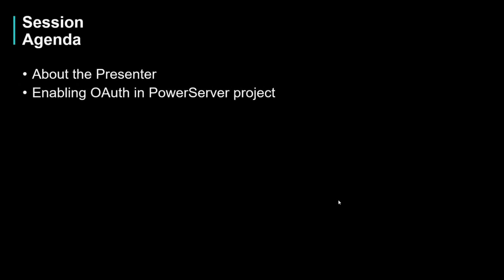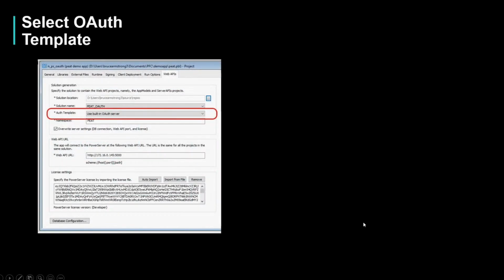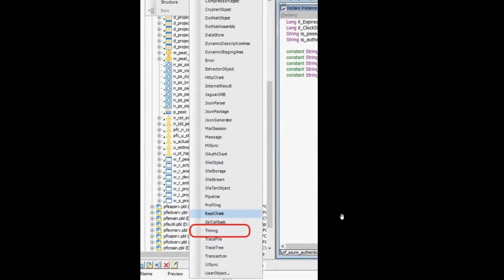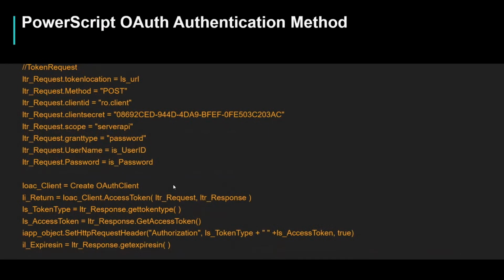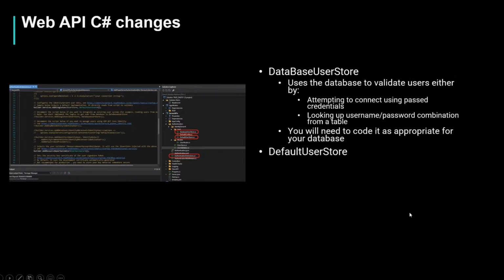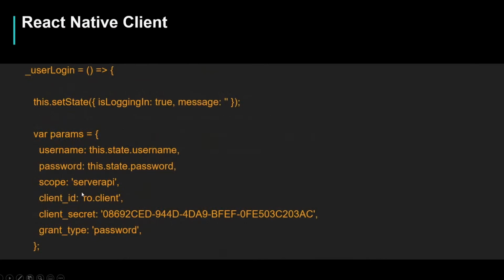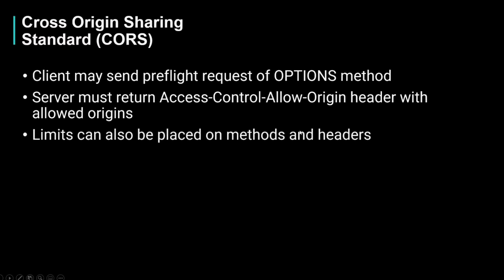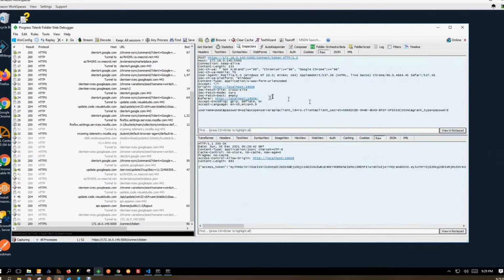PowerServer 2021: Using a Single Sign-On Solution for PowerServer and Other Apps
Learn how to use a single sign on service for both PowerServer and other applications (e.g., HTML apps).